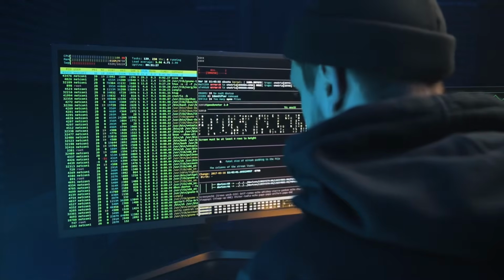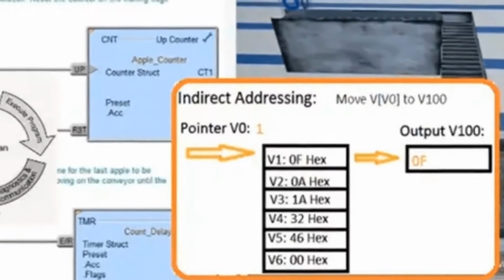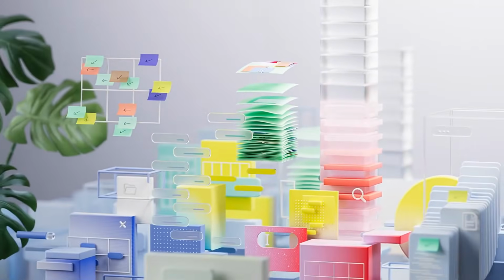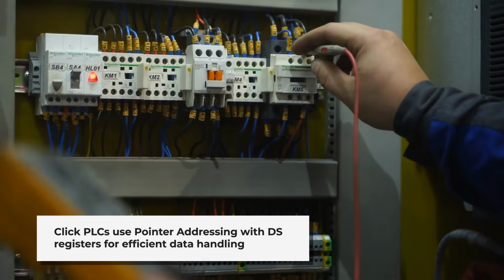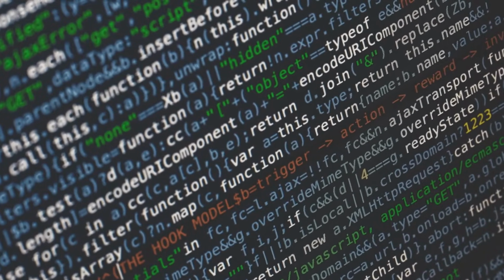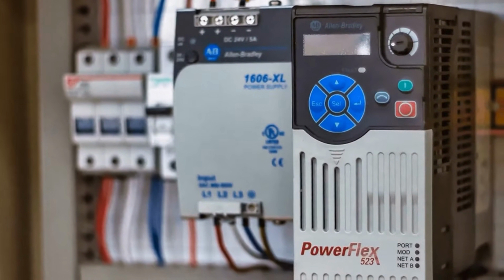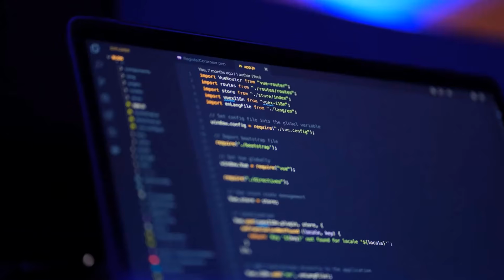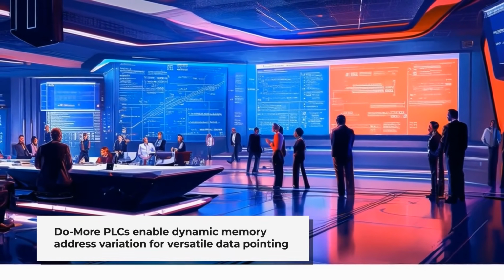The Most Overlooked PLC Instruction That Solves Everything!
The most powerful PLC instruction isn't timers or counters — it's indirect addressing. See how pointers work in Click, Productivity and Do-More PLCs.

⚡ QUICK ANSWER
Ask which PLC instruction is the most powerful and most people say timers, counters, or set and reset. The stronger answer is indirect addressing — also called pointer addressing. Instead of hard-coding which memory location an instruction acts on, you store the address itself in a register, so the target changes while the program runs. That's what makes machine recipes, sequence control and test result storage practical: one rung can handle a hundred data points instead of a hundred rungs handling one each. Each brand implements it differently. In Click PLCs it's called pointer addressing and uses a DS register as the offset — write DD[DS3], and if DS3 holds 145 the instruction acts on DD145; change DS3 and the target moves with it. In Productivity PLCs you use arrays, with a tag name as the index, and arrays can be one- or two-dimensional. In Do-More, an instruction's address can vary at runtime and any data block can be treated as an array — with V0 as a pointer, MOVE V[V0] to V100 pulls from a different location each scan as V0 changes. The full breakdown is in the guide below.

📖 FULL WRITTEN TUTORIAL + DOWNLOADS (examples for all three PLCs)

⏱️ TIMESTAMPS
0:00 - Introduction: The Most Powerful PLC Instruction
0:14 - What Is Indirect Addressing?
0:43 - Click PLC: Pointer Addressing With DS Registers
1:21 - Productivity PLC: Arrays and Tag Indexes
1:46 - Do-More PLC: Addresses That Vary at Runtime
2:10 - Why Pointers Are So Powerful

✅ What indirect addressing (pointer) instructions actually do
✅ Where you'd use them — machine recipes, sequence control, test results
✅ Click PLC pointer addressing using DS registers as the offset
✅ Productivity PLC arrays, indexed by tag name, in one or two dimensions
✅ Do-More runtime addressing, treating any data block as an array

❓ FREQUENTLY ASKED
Q: What is indirect addressing in a PLC?
A: It's storing a memory address in a register rather than hard-coding it, so an instruction's target location can change while the program runs — which is how you handle large data sets with very little code. The full breakdown is in the guide.

Q: What is indirect addressing used for?
A: Machine recipes, sequence control and test result storage are the classic examples — anywhere you need to step through many data locations without writing a separate rung for each one.

Q: How does pointer addressing work in a Click PLC?
A: A DS register supplies the offset. Write DD[DS3] and the instruction uses whichever DD address DS3 currently holds — if DS3 is 145, it acts on DD145, and changing DS3 moves the target.

Regards,
Garry
ACC Automation